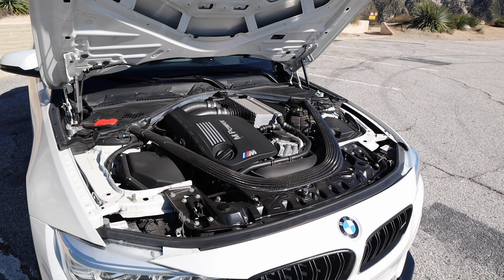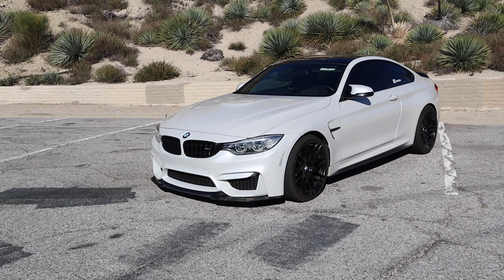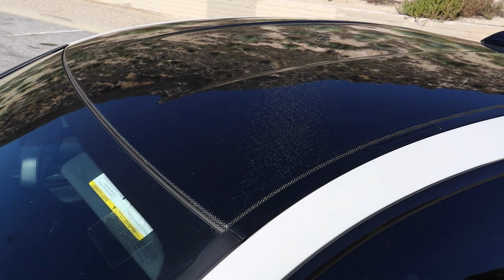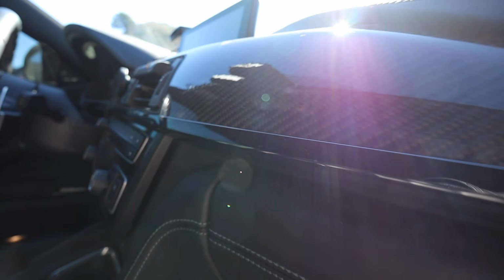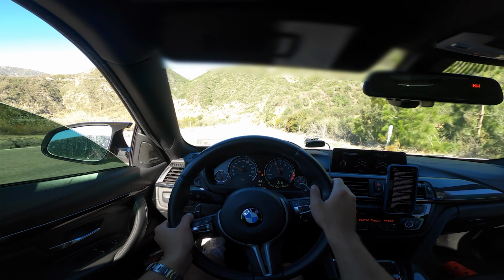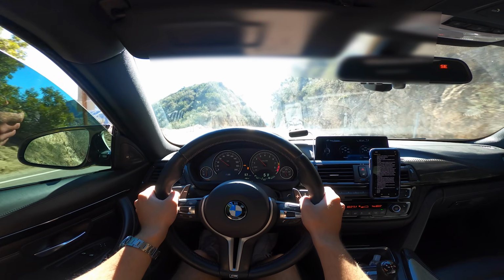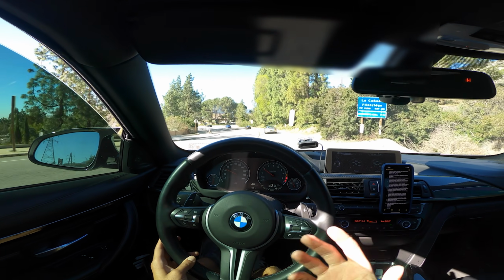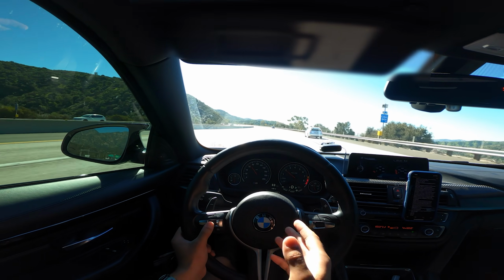Everything You Should Know Before Buying a Used BMW M4 F82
Welcome back to the channel ladies and gentleman! Today we talk about everything you should know before buying an F8X generation BMW M4 or M3, used or new (F80, F82, F83). The F82 M4 is the first generation of the BMW M3 to be turbocharged from the factory, with that comes a few things you should learn about the platform before buying, especially if you are looking into modifying or tuning the car. Thhe F80 / F82 BMW M3 / M4 comes with a 3.0L inline 6-cylinder twin turbocharged engine that produces anywhere from 425HP for the base model and 500HP for the M4 GTS. Since I have owned this car for nearly 2 years, I take today as an opportunity to share the things I have learned about the F8X platform. Everything from what options, colors, transmissions and modifications that are available from factory and more.
- Beemer Fam